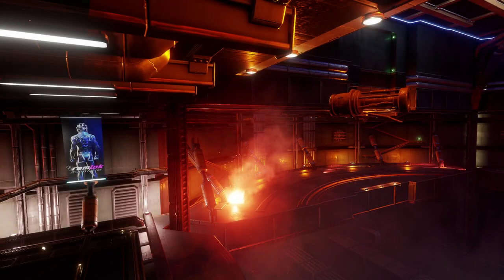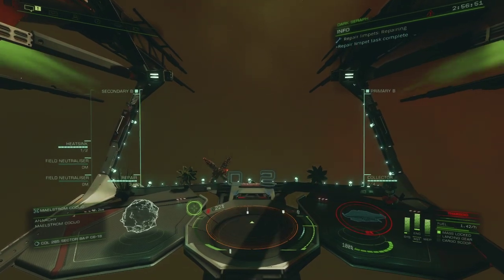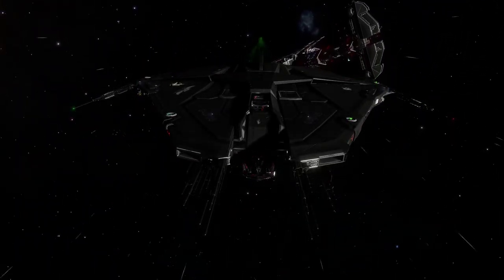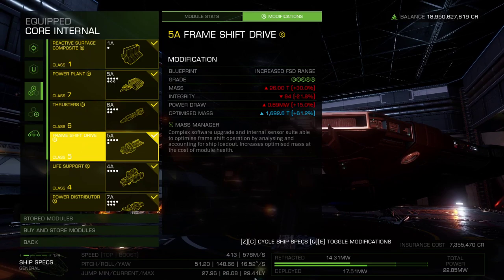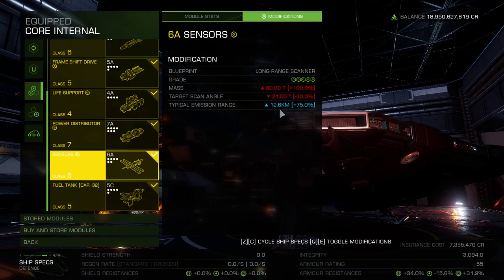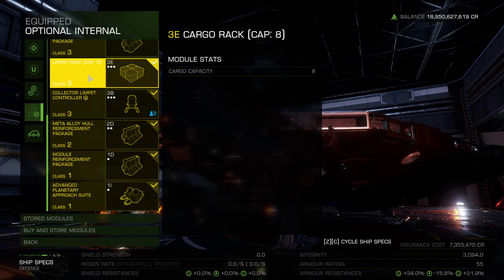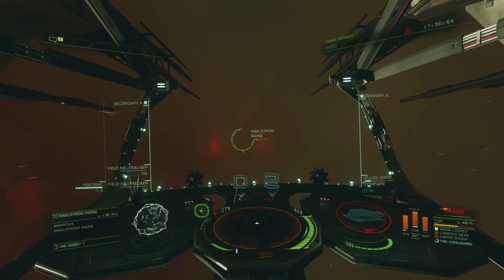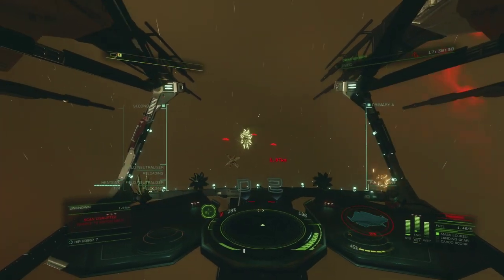Krait Phantom Maelstrom Build Guide + Deep Dive Into Maelstrom Indra | Elite Dangerous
A detailed guide for players looking to build a fast, durable & resistant ship for diving into Maelstroms. The Krait Phantom is an excellent choice for a medium sized ship with both speed and hull.

Update 14 brought loads of new content to Elite Dangerous, and figuring out secrets of the Maelstroms is the key to defeating the Thargoids. With my help, you should be able to build a ship like this for the purpose of collecting rare materials and making deep dives towards Maelstrom cores.

Included are comprehensive details of all my Krait Phantom modules & engineering, and a deep dive into Maelstrom Indra with commentary.

Footage & assets from playing Elite Dangerous: Odyssey, created by Frontier Developments, PLC.

             Dan Millidge (Elite Dangerous: Odyssey Official Soundtrack)

00:00 Intro
00:48 Maelstrom Analysis
02:19 **Hardpoints**
02:53 **Utility Mounts**
05:10 **Core Internals**
05:19 Armor
06:36 Power Plant
07:06 Thrusters
07:52 Frame Shift Drive
08:34 Power Distributor
10:36 Sensors
11:04 Life Support
11:20 **Optional Internals**
11:30 Meta Alloy Hull Reinforcements
12:28 Hull Reinforcement Package
13:06 Collector Limpet
13:30 Cargo Rack
13:48 Module Reinforcement Package
14:07 Build Conclusion
15:37 Deep Dive Into Maelstrom Indra
18:00 Energy Pulse 1
19:35 Energy Pulse 2